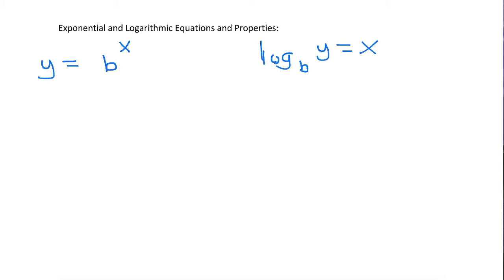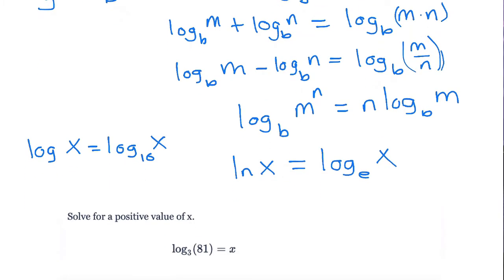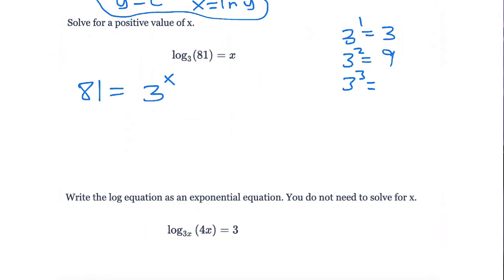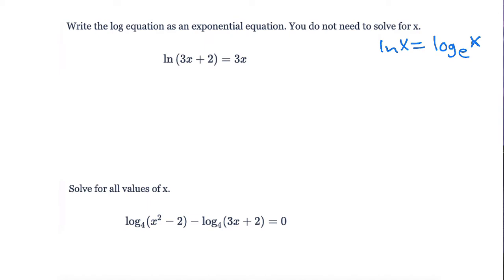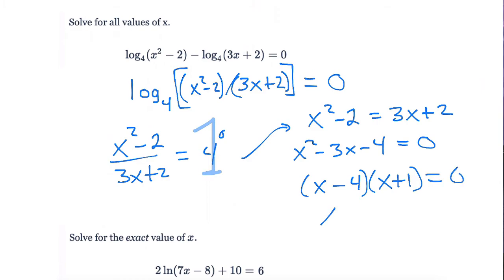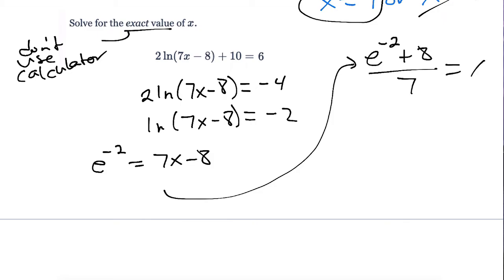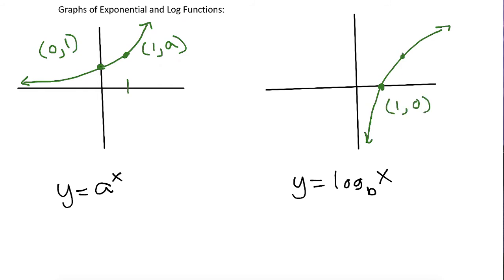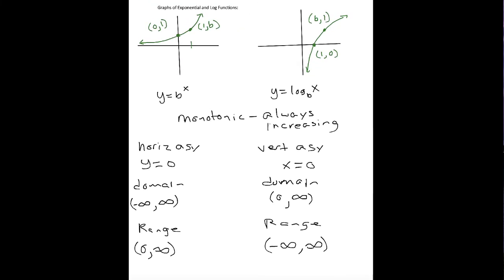Exponential and Logarithmic Equations